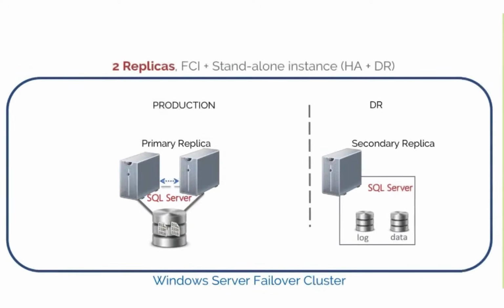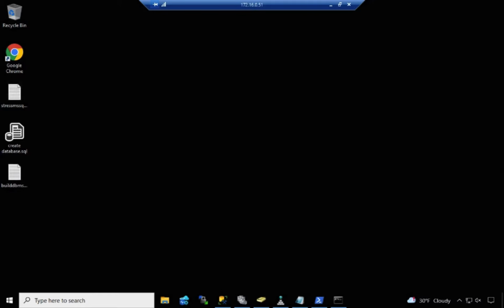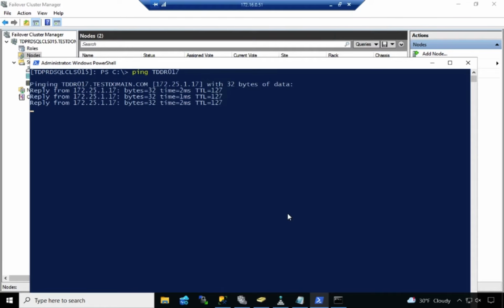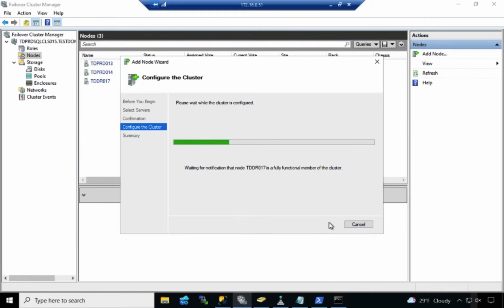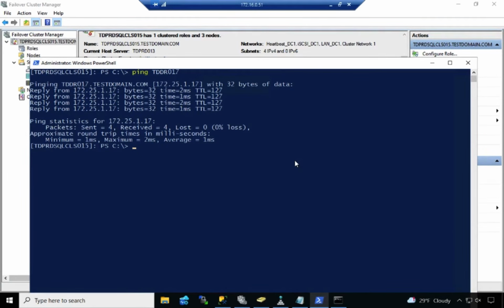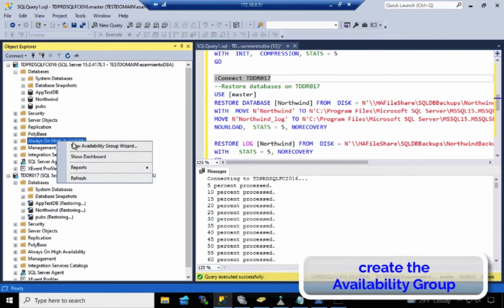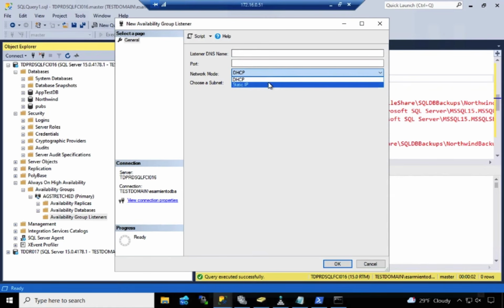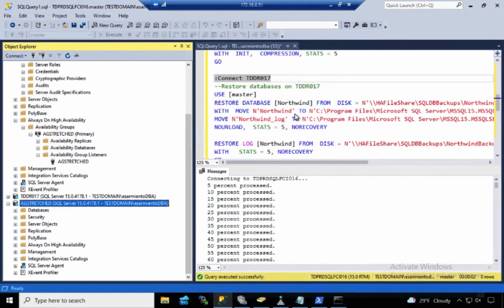Successfully Implement SQL Server Always On Availability Groups with Failover Clustered Instances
This is a walk-through of building a SQL Server Always on Availability Group on top of a Failover Clustered Instance to achieve both local high availability and remote disaster recovery.

This is a complex architecture. Make sure you include everyone involved in designing, implementing, and managing it during the planning phase.

And while this video is less than an hour long, nobody builds this kind or architecture in less than an hour. Proper planning and implementation takes days and involves engineers with intermediate-level skills.

NOTE: I no longer recommend this architecture due to the complexity of the implementation. However, there are so many implementations like this in customer environments that were not done properly.

Refer to these videos for building the SQL Server Failover Clustered Instance

This is one of the lessons in my online course SQL Server Always On Availability Groups: The Senior DBA's Ultimate Field Guide